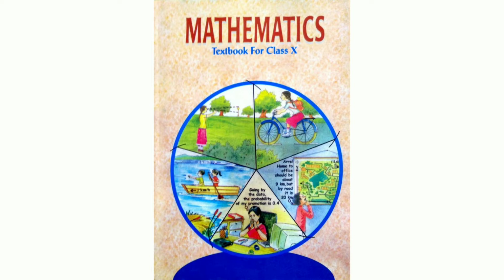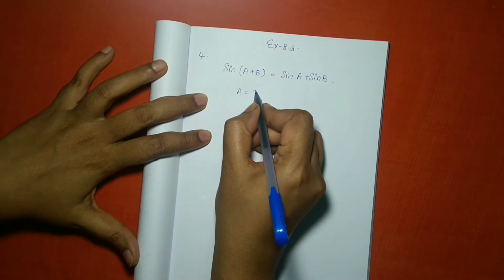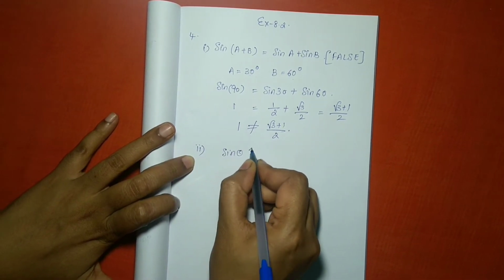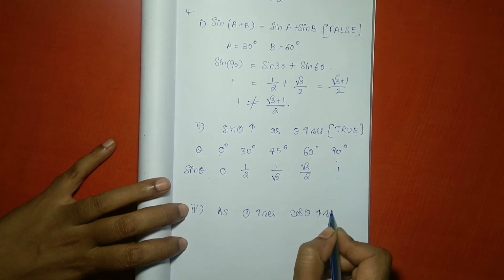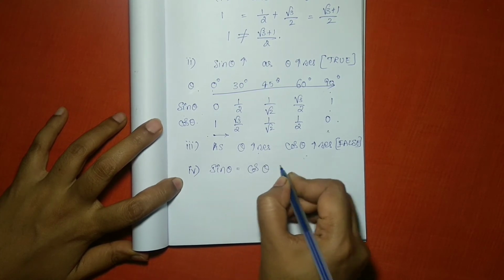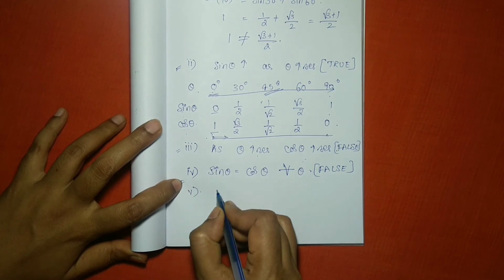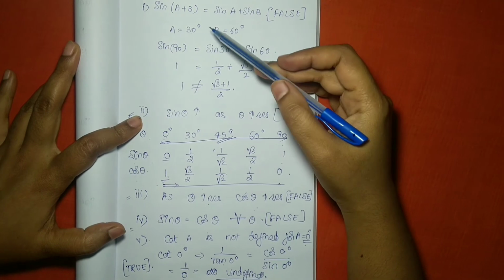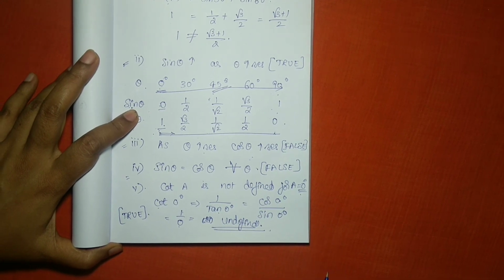EX 8.2 PROBLEM - 4 SOLUTION | CBSE CLASS 10 | NCERT MATHS | CHAPTER 8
This video contains the solution for prob - 4, Ex 8.2 NCERT text book with a detailed explanation along with tips and tricks.